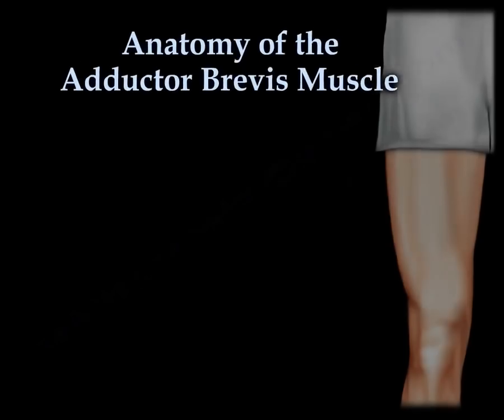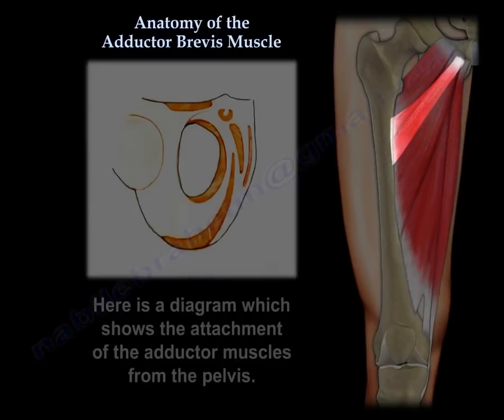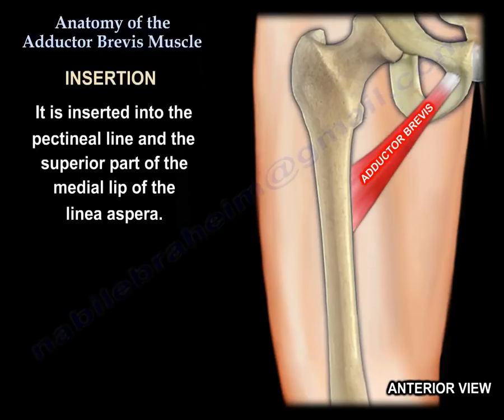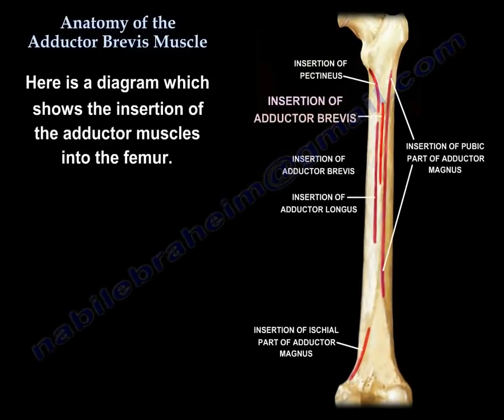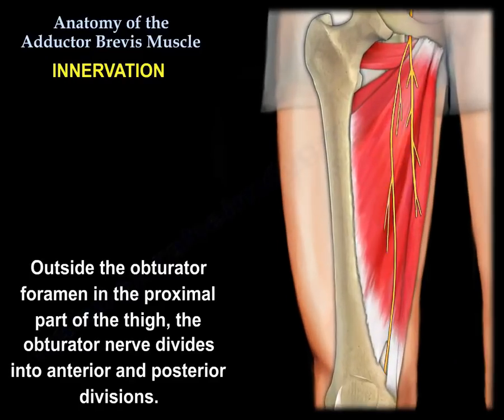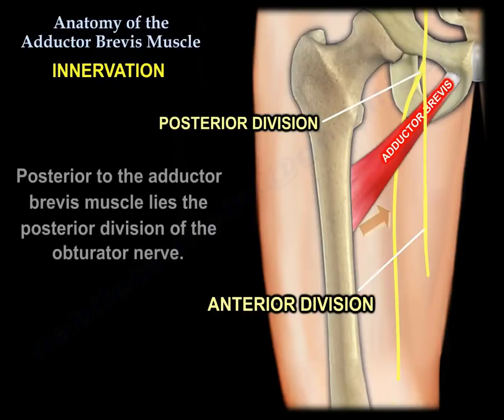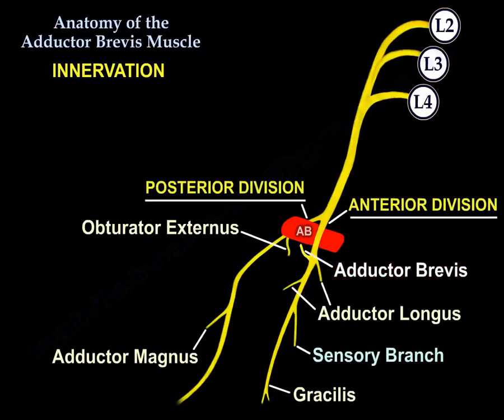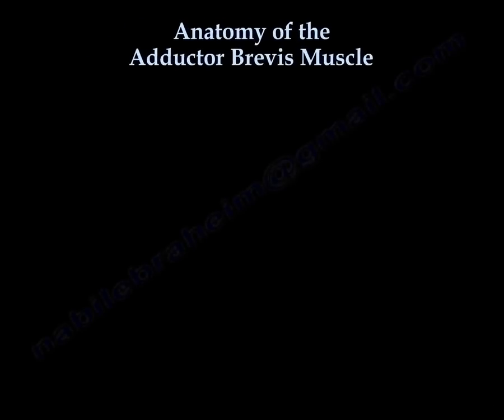Anatomy Of The Adductor Brevis Muscle - Everything You Need To Know - Dr. Nabil Ebraheim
Dr. Ebraheim’s educational animated video describes anatomy of the adductor brevis muscle.

The adductor brevis muscle is one of the six adductor muscles of the hip. Here is a diagram showing the arrangement of the six adductor muscles of the hip. Here is a diagram which shows the attachment of the adductor muscles from the pelvis. The adductor brevis muscle originates from the inferior pubic ramus, inferior to the origin of the adductor longus muscle. It is inserted into the pectineal line and the superior part of the medial lip of the linea aspera. Here is a diagram which shows the insertion of the adductor muscles into the femur. The adductor brevis muscle is innervated by the obturator nerve. Outsider the obturator foramen in the proximal part of the thigh, the obturator nerve divides into anterior and posterior divisions. In front of the adductor brevis muscle lies the anterior division of the obturator nerve. Posterior to the adductor brevis muscle lies the posterior division of the obturator nerve.  The adductor brevis muscle lies in between the two divisions of the obturator nerve. The adductor brevis muscle adducts and flexes the hip, and helps to laterally rotate the thigh.